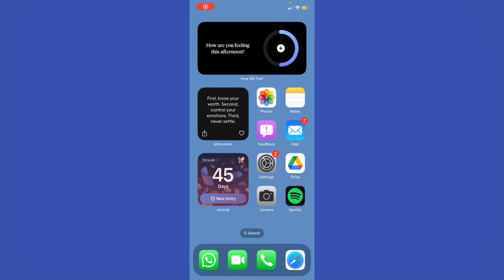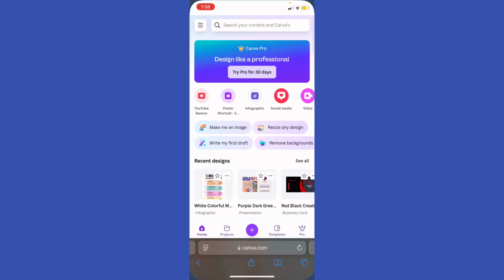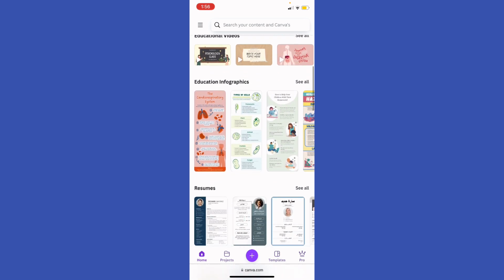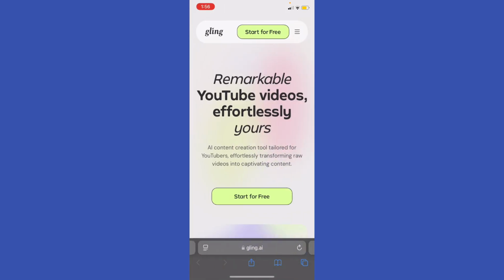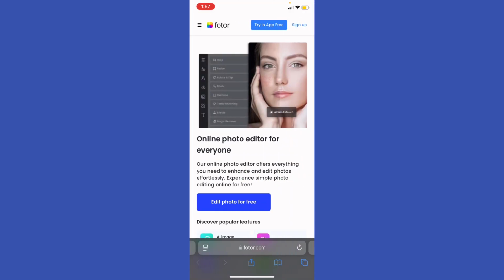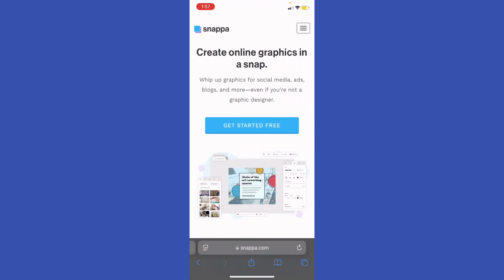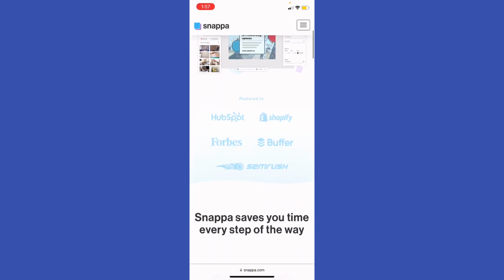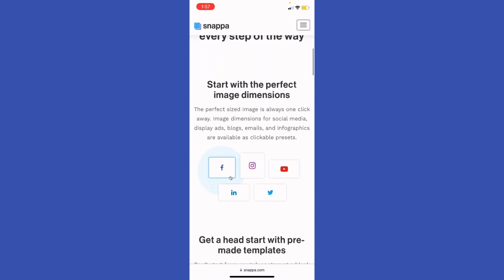How to Create Eye-Catching Graphics with Free Online Design Tools (2025)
How to Create Eye-Catching Graphics with Free Online Design Tools

Learn how to create eye-catching graphics with free online design tools in this tutorial. Get ready to enhance your design skills!

Want to create stunning graphics without breaking the bank? In this video, we'll show you how to use online design tools to create AMAZING graphics for FREE! From logos to brochures, and from social media posts to infographics, we'll cover it all. Say goodbye to expensive design software and hello to professional-looking designs without the hefty price tag. Whether you're a beginner or a seasoned designer, this video is perfect for anyone looking to upgrade their design game without spending a dime. So, what are you waiting for? Watch now and start creating amazing graphics for free!